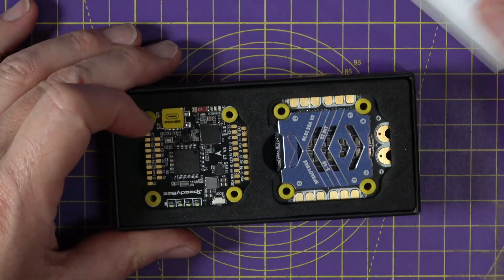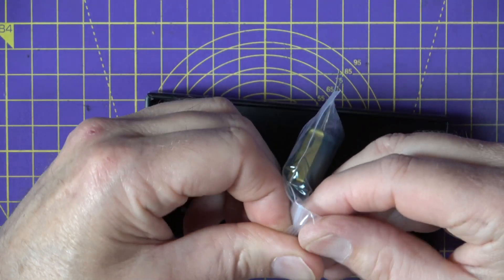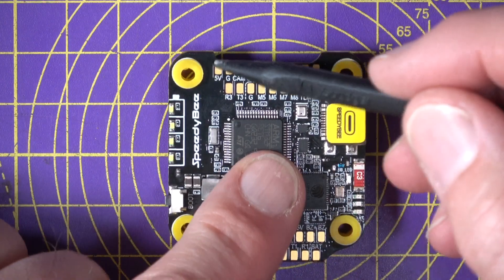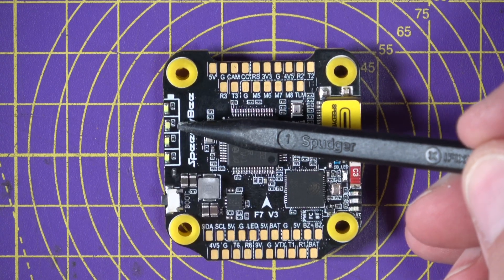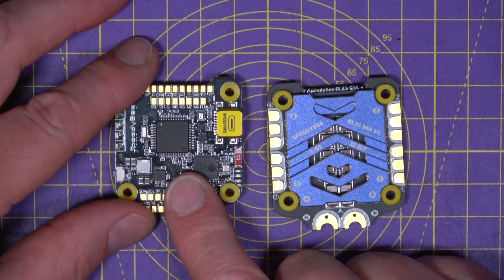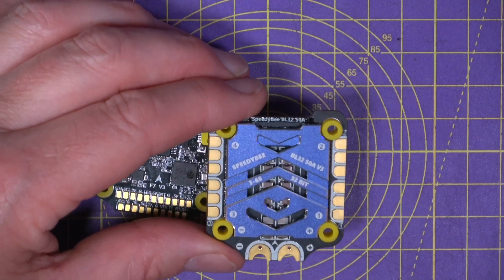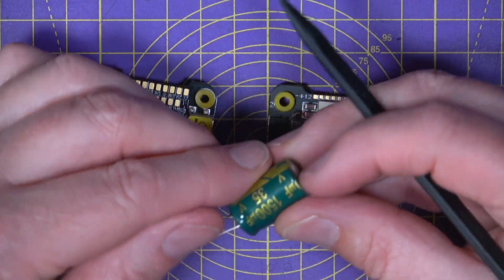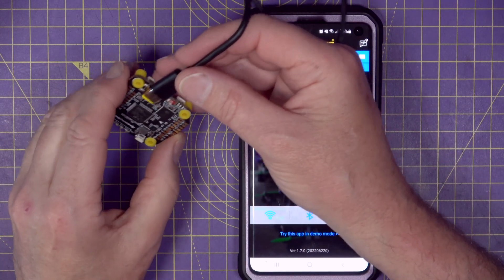SpeedyBee F7 V3 flight stack - 50A BLHeli_32 ESC - bluetooth low energy and wifi connectivity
The SpeedyBee F7 V3 flight stack has loads of new features and improvements over the previous version.

00:00 SpeedyBee F7 V3 flight stack
01:10 What's in the box
03:52 Connector details and components
06:02 V3 new features
09:02 ESC 50A continuous current
09:15 Product manual and wiring
09:35 Betaflight version
10:28 Powering and motor direction change
11:35 Conclusion and thanks for watching